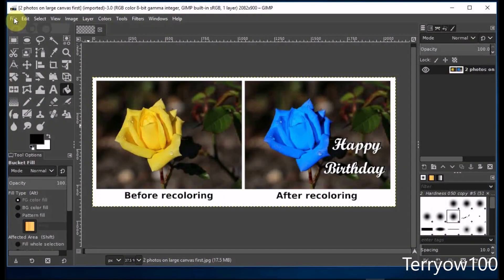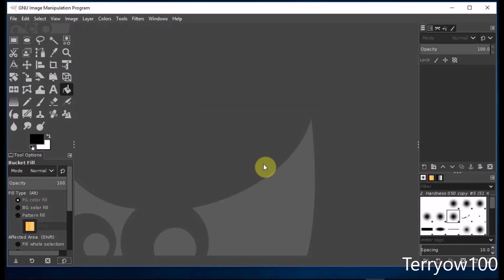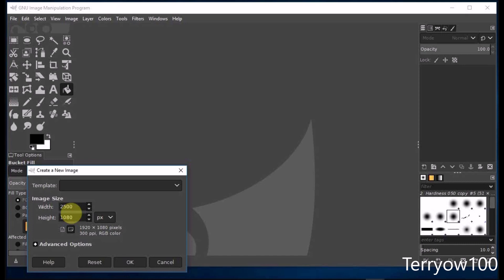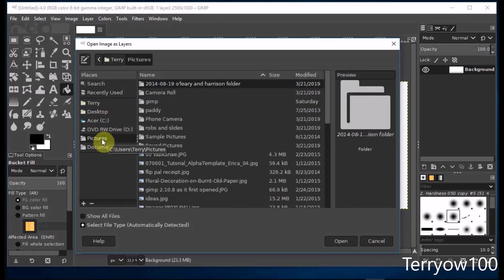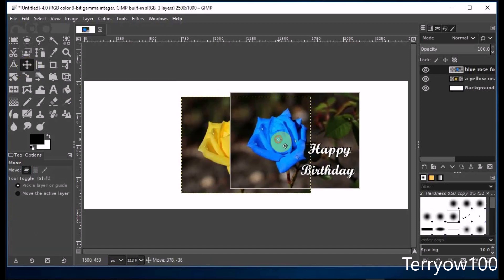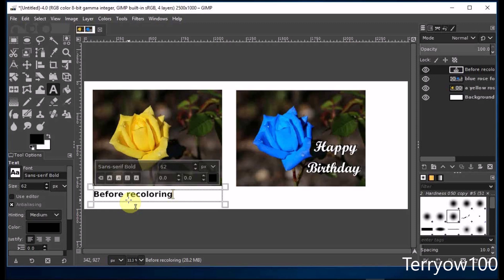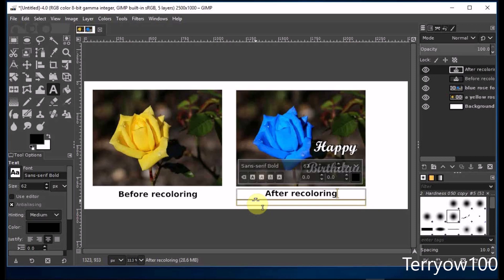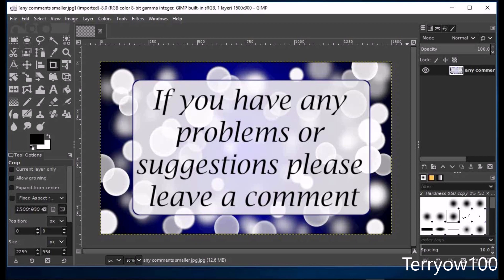Place several photos on same the canvas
Create large canvas for multiple photos, collages etc